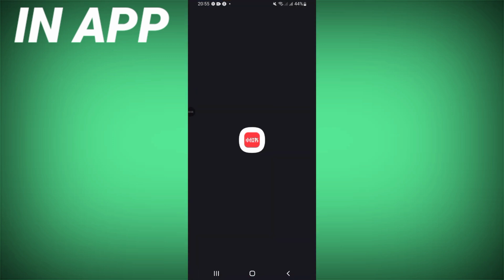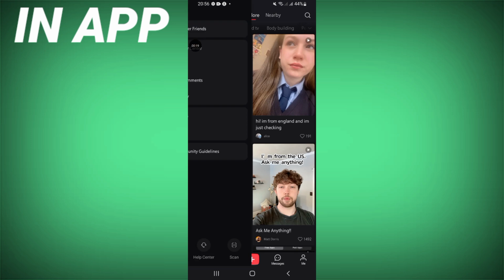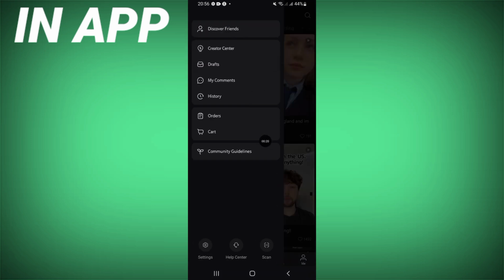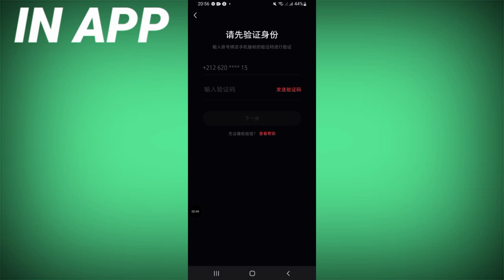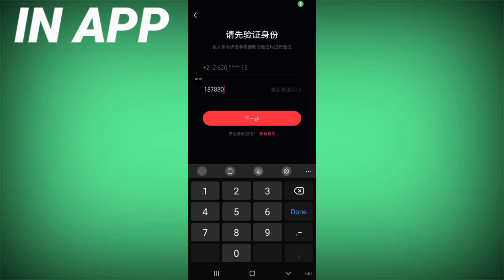How To Delete REDnote Account | Step By Step